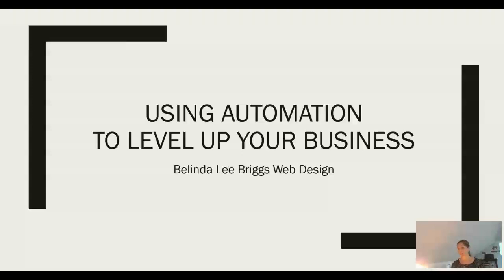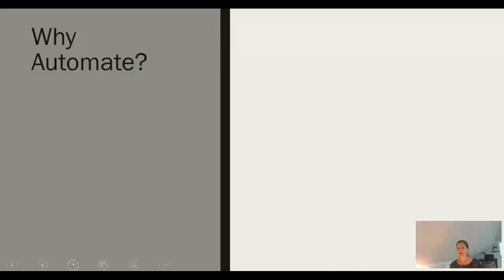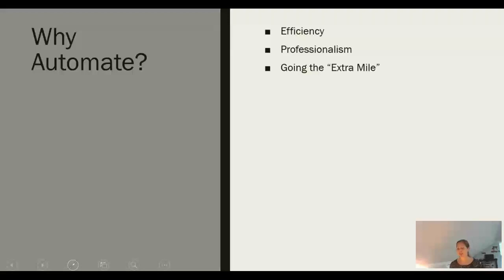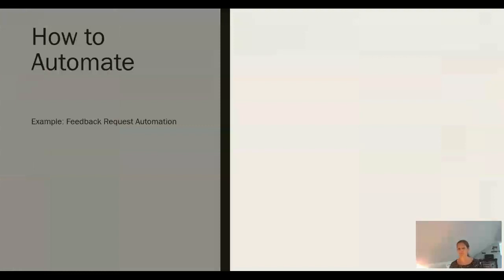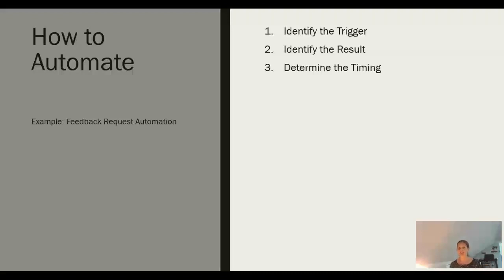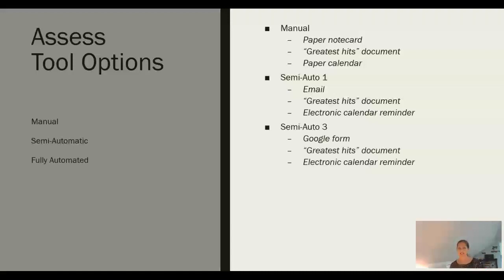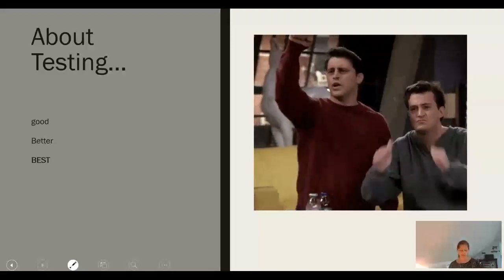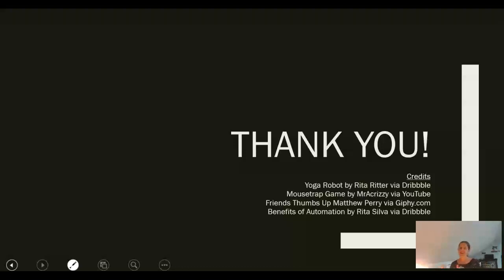7 Simple Steps for Learning to Automate Your Business Processes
This video shows you how to add automation to your business.  It walks you through how to select a business task for automation, how to choose your tools for automation and how to put an automation in place.

Read more about Automation and find examples of my business automations and a link to my favorite class for learning how to set up Automations in Dubsado